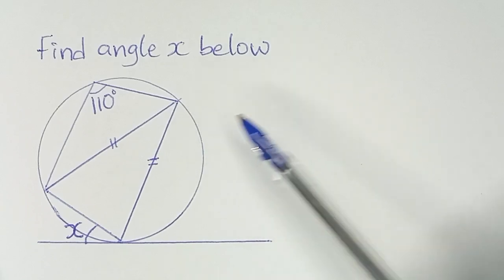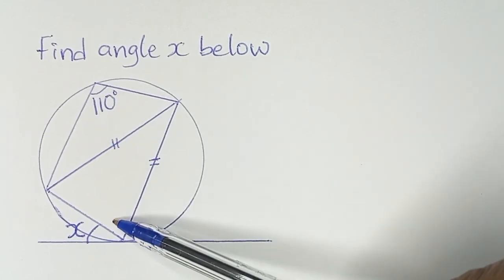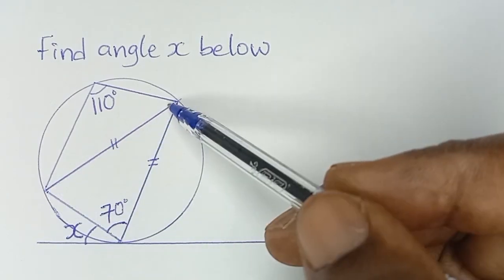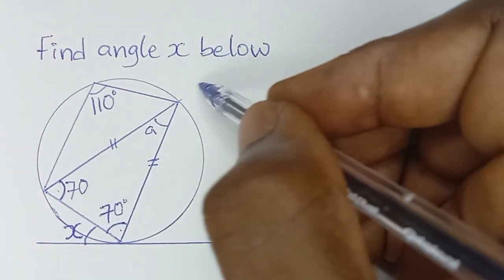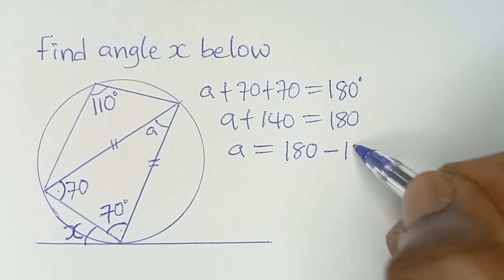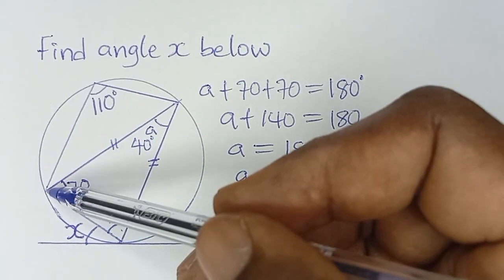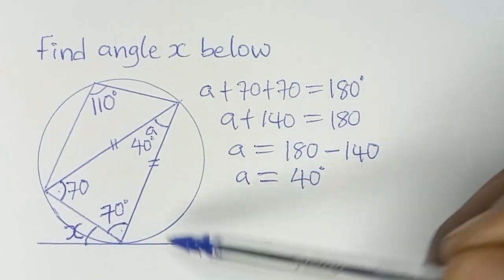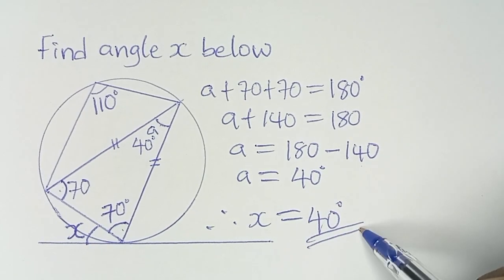Circle Geometry Made Easy || Step-by-Step Video Tutorial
Master Circle Geometry once and for all! Whether you're prepping for a final exam or just trying to understand the fundamental laws of circles, this video breaks down major theorems you need to know in a clear, step-by-step way.
​I covered some essential circle theorems, including:
* ​Cyclic Quadrilaterals: The secret to opposite angles.
​* Tangents & Chords: Understanding the alternate segment theorem
​Circle geometry can feel like a puzzle, but once you recognize the patterns, it becomes one of the easiest parts of math. I’ll show you how to identify which theorem to use